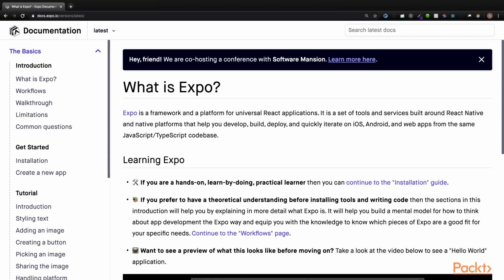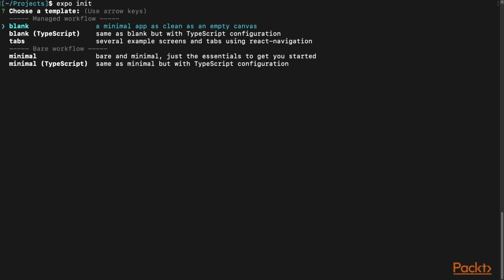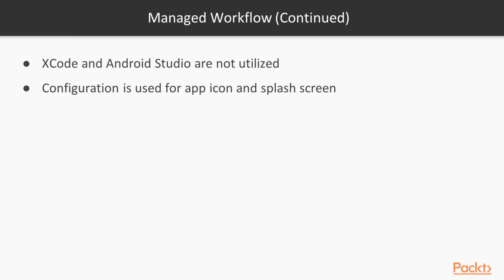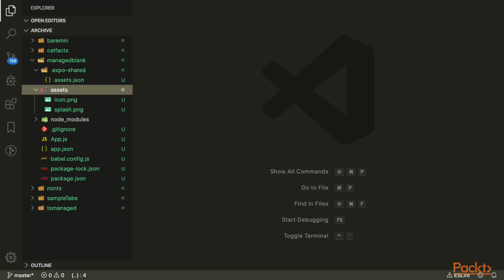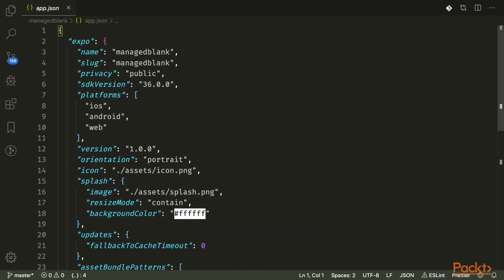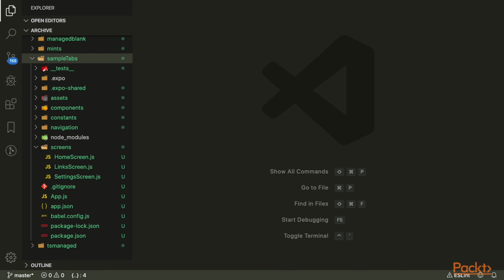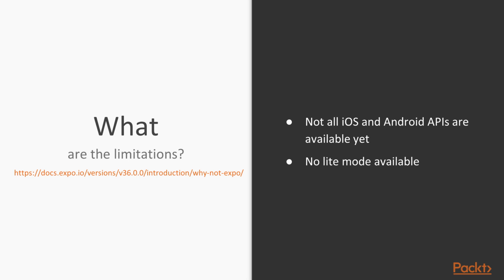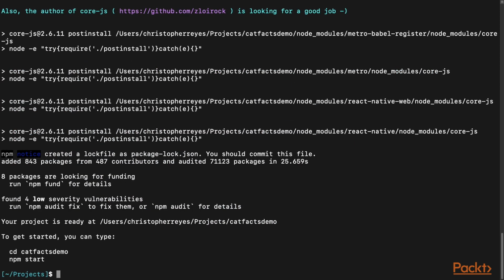React Native Projects: Setting Up & Reviewing a Project Created with Expo | packtpub.com